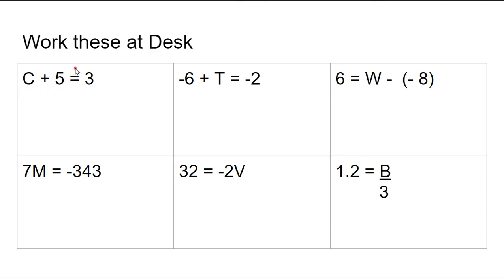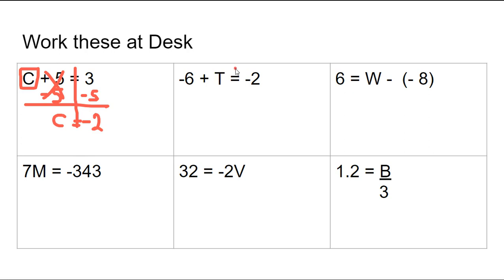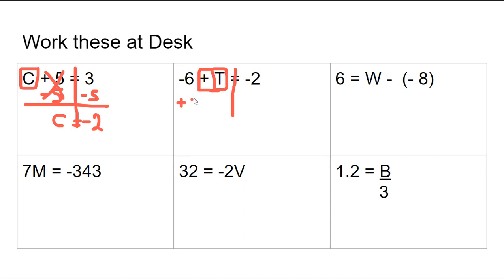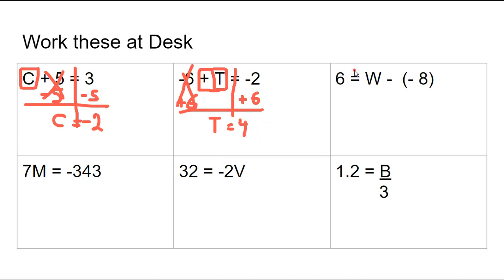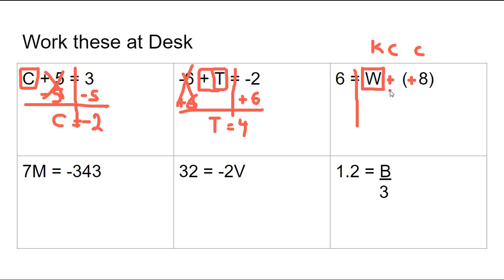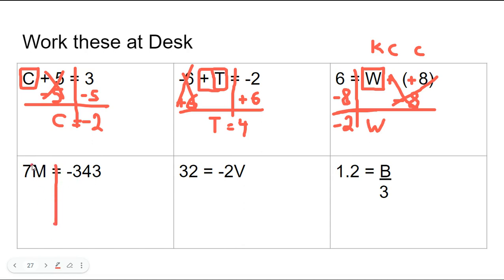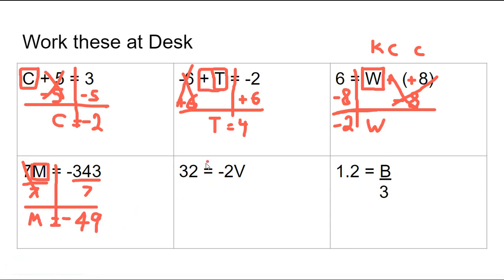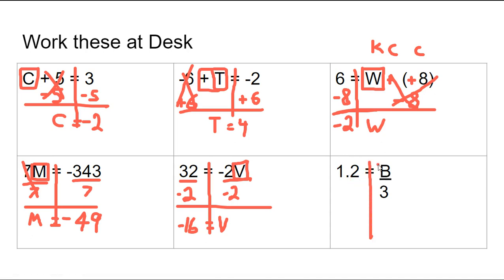Working out One-Step Equation Problems